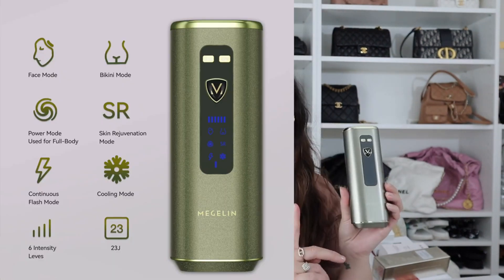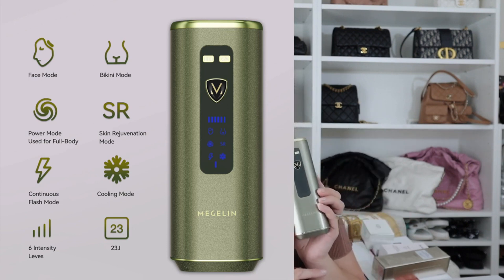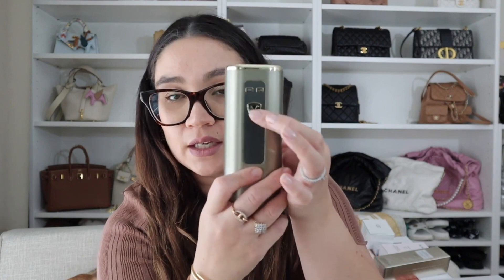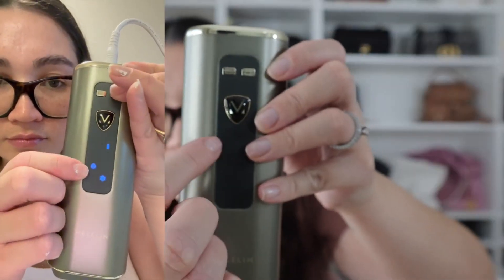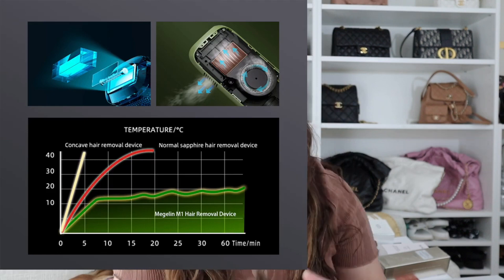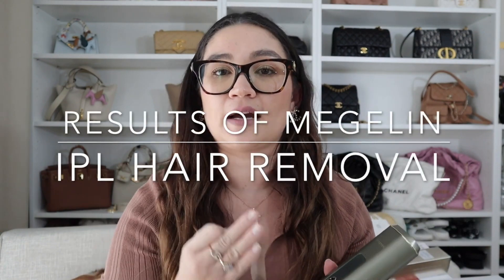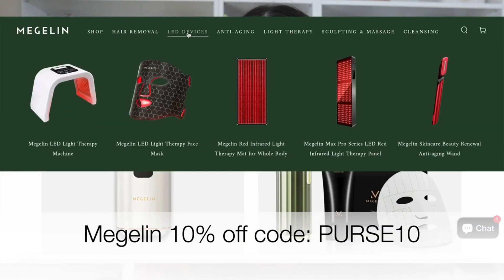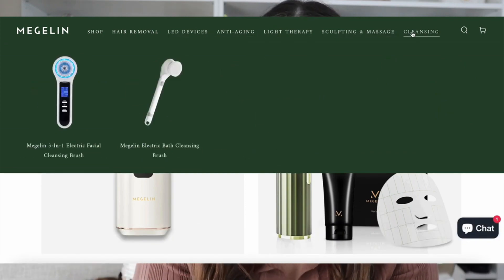Chill and Be Smooth: Unboxing and Trying the Best Christmas Gift - Ice Point Hair Removal Device!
Thank you for @Purseonfleek sharing!
Give the gift of smoothness this Christmas! Our recommended choice is the IPL hair removal device – a perfect present for the festive season. Unwrap the joy of long-lasting hair-free skin with this thoughtful and practical gift. Make this holiday special by gifting the beauty of smooth skin!

Enjoy 90-day Money-back Guarantee, why not to have a try!